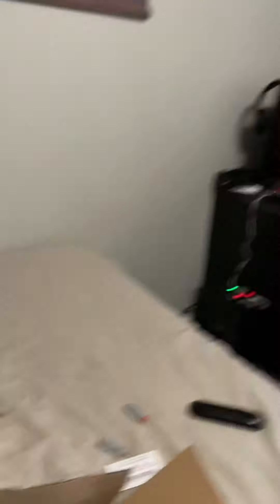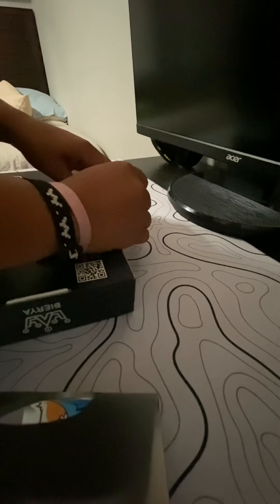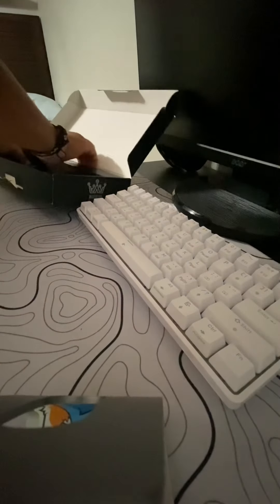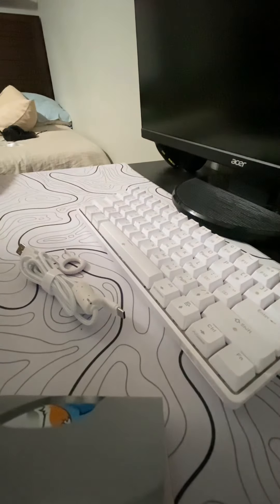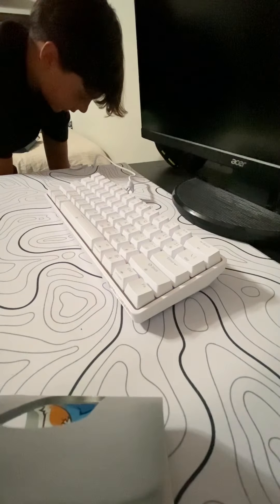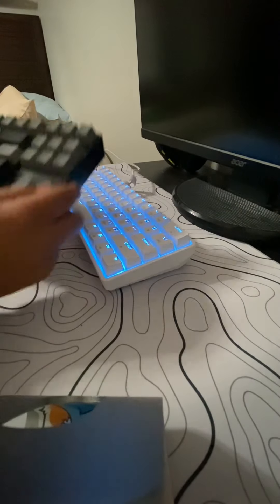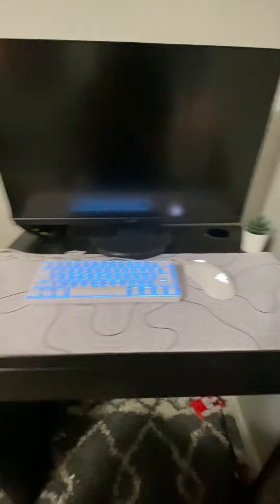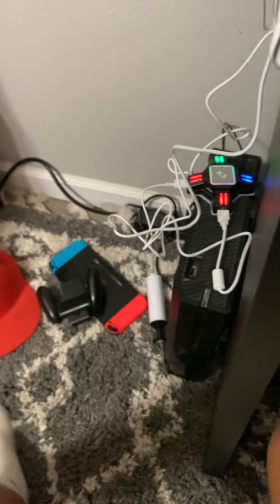Up grading my gaming setup